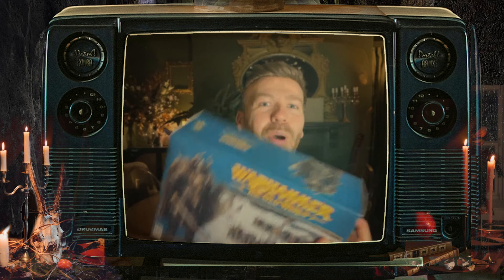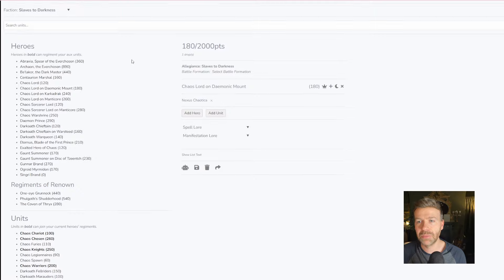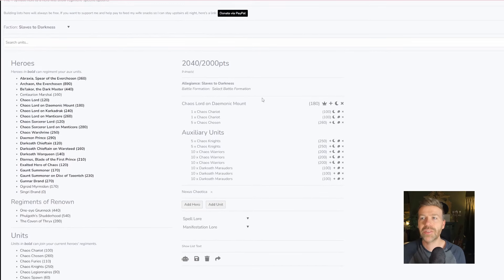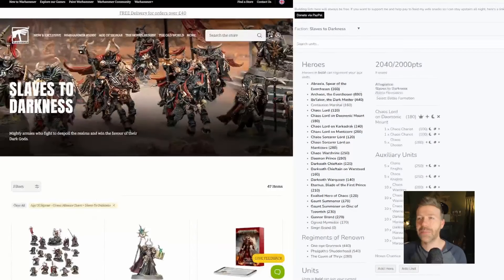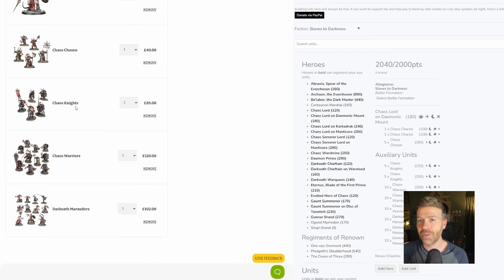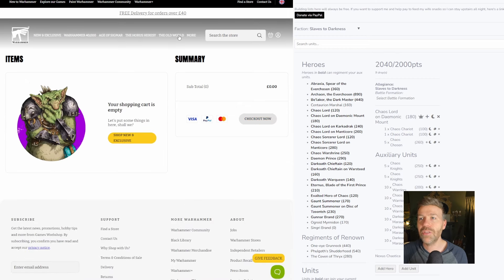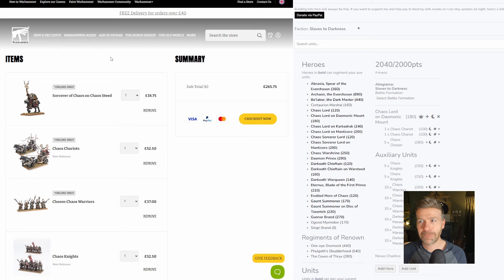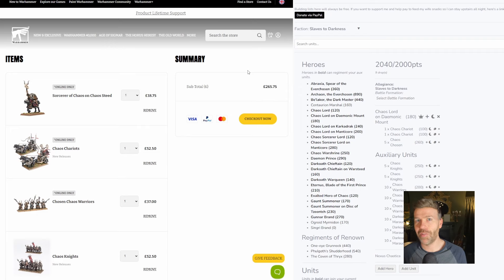Games Workshops not so SECRET discount range!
I have just realised you can buy a 2000 point army from Games Workshop for Age of Sigmar fo Half the Price, by buying Old World Models. Which is both wild and amazing! Maybe I am way behind on this, but when buying some Chaos Warriors and got 32 minis for basically the price of 10 AoS models, I wanted to see what the cost difference was for a whole army...

Credits

Hazard Stripes/Fueled By Chaos is hosted, recorded, edited, and produced by Hamilton

Hazard Stripes Logo was designed by Hamilton.